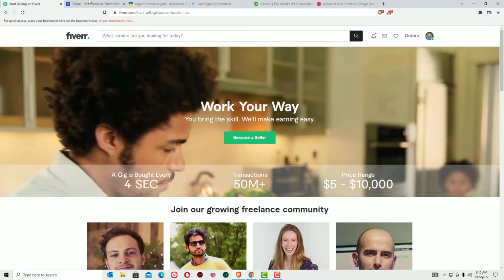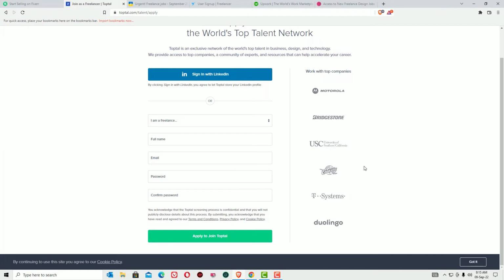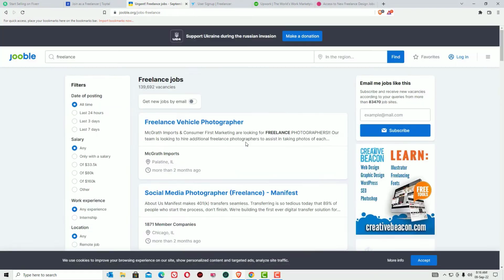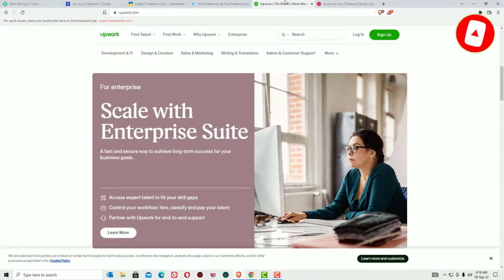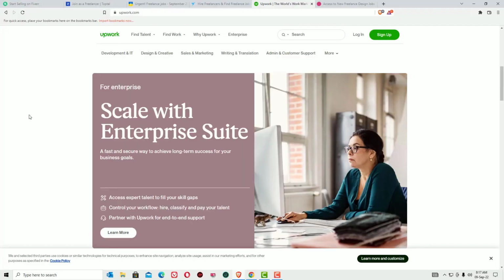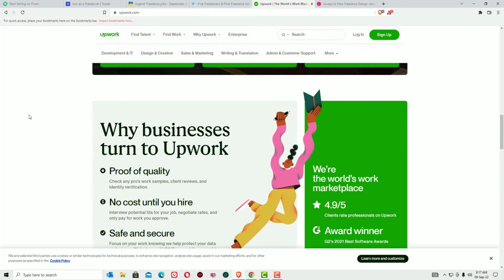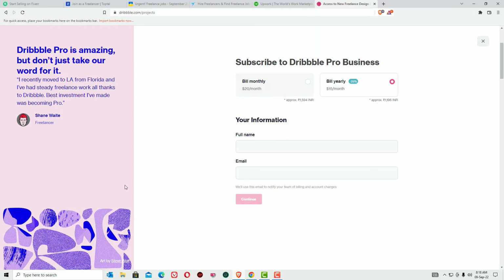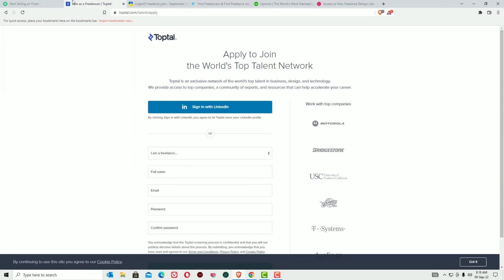BEST 5 FREELANCING WEBSITES TO MAKE MONEY FROM HOME [2022]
5 TOP BEST Freelancing Websites in 2022 To Make Money Online!